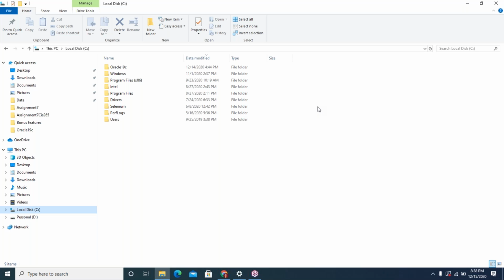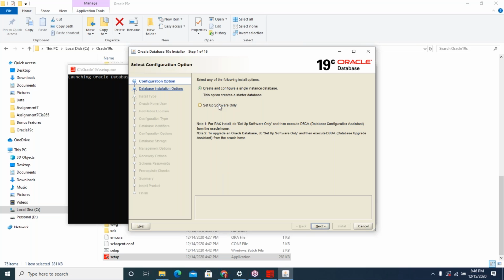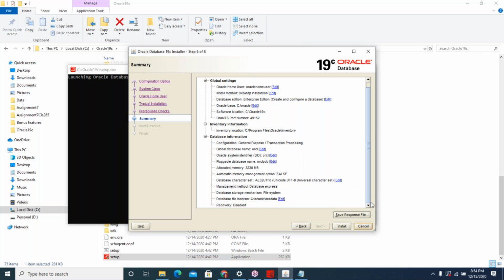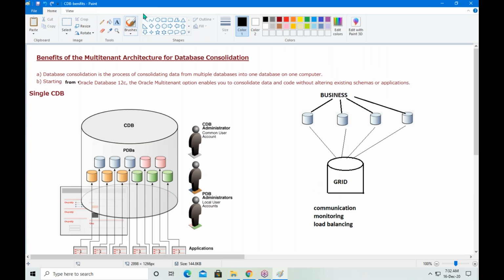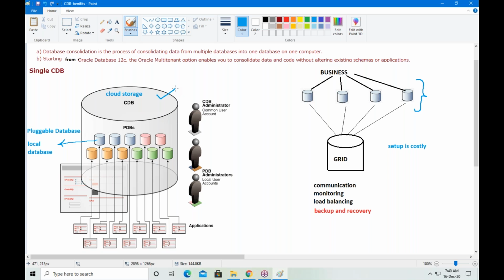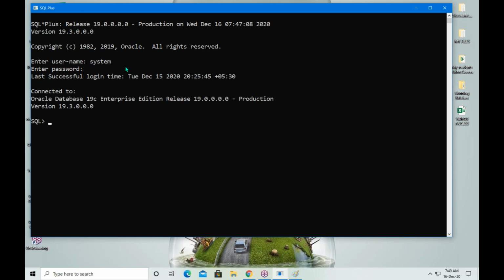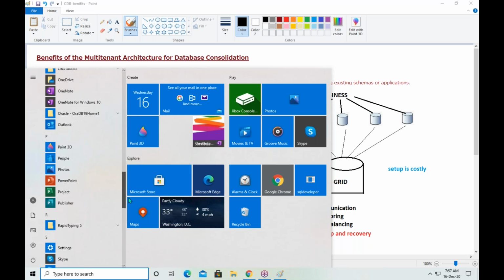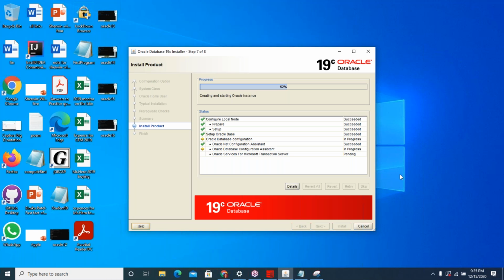ORACLE 19c tutorials || Demo - 4 || by Mr. Dinesh On 16-12-2020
oracle tutorial
Java tutorial by durga sir